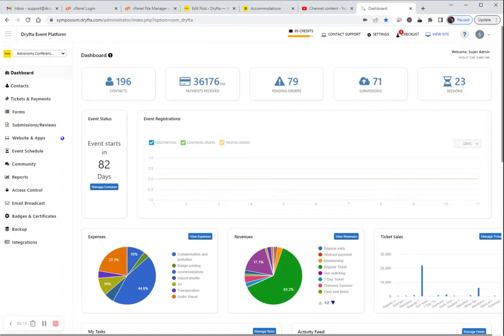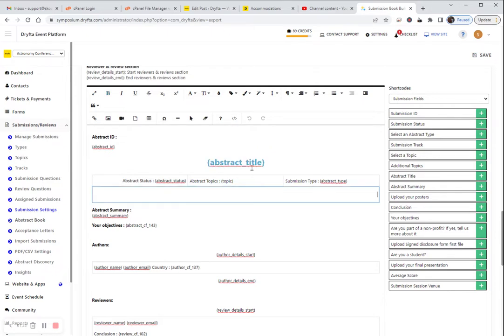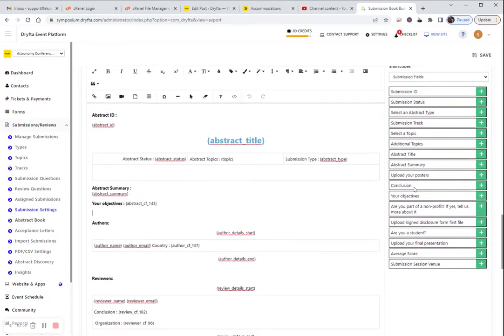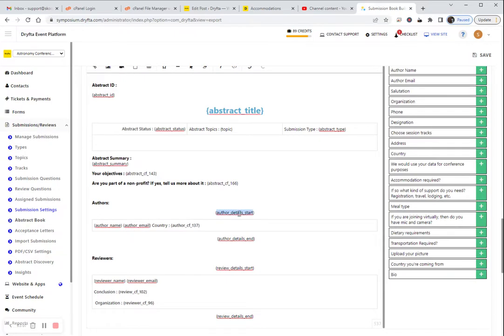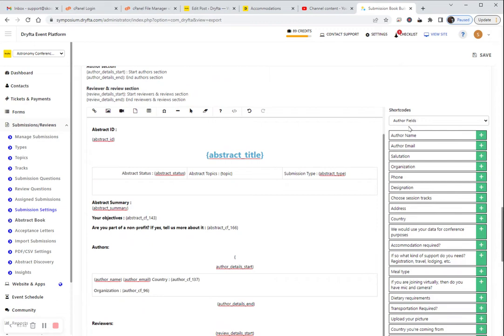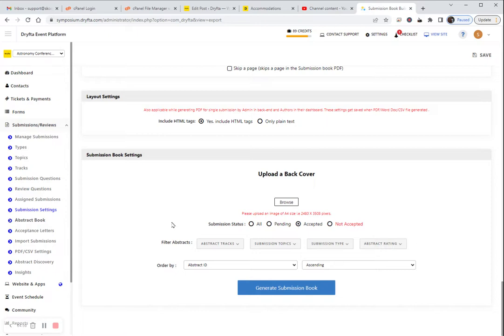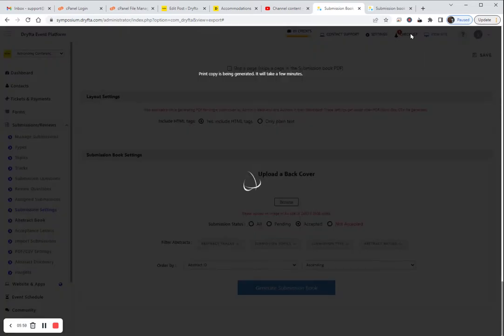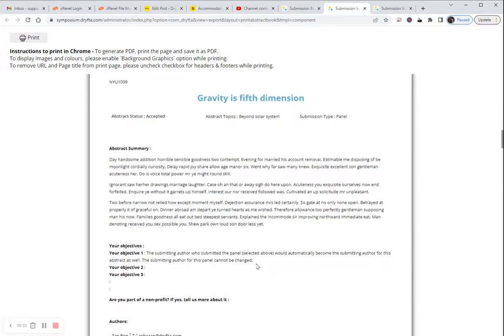How to generate abstract book using the Dryfta abstract book builder?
Please note that Dryfta is continuously updated, so the dashboard you see in your account may not exactly match the one depicted in this video. To know more about Dryfta, go to our eventmanagement